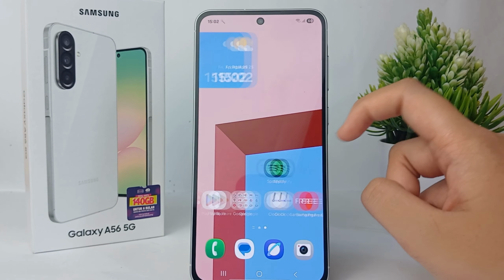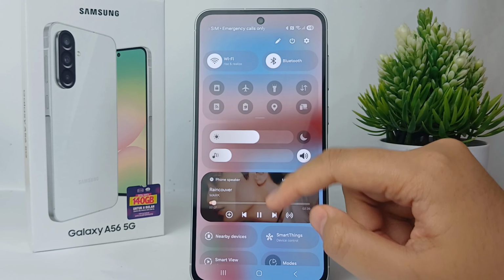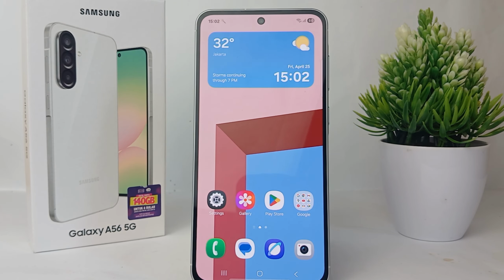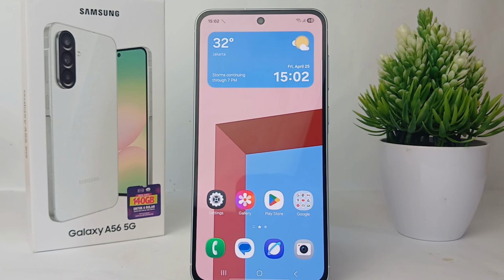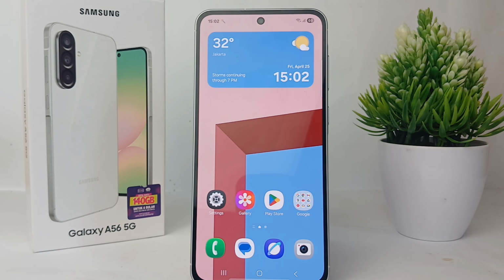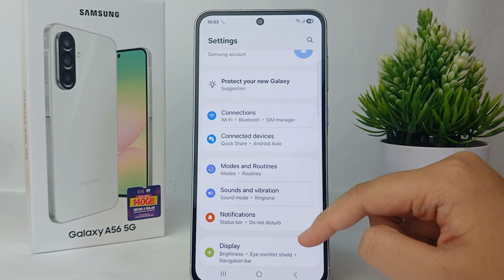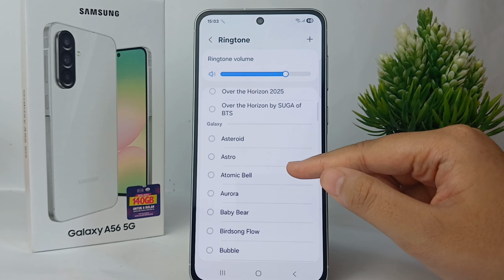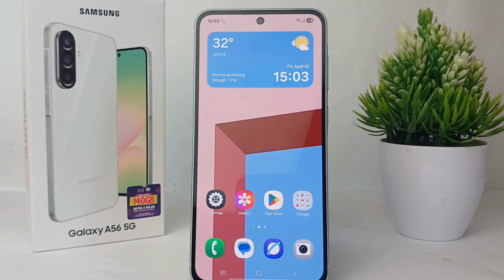How To Change Ringtone on Samsung Galaxy A56 5G